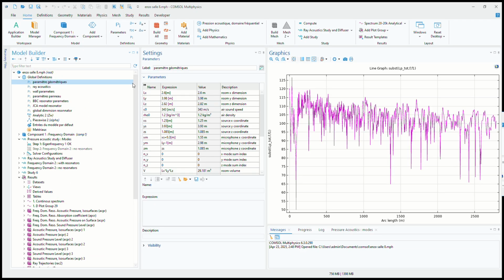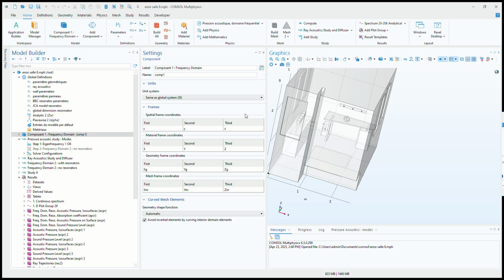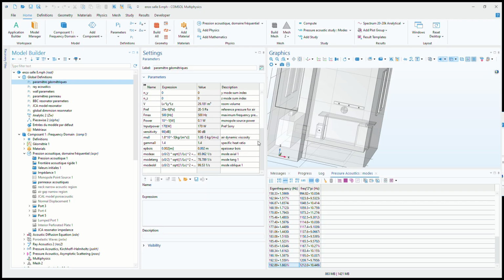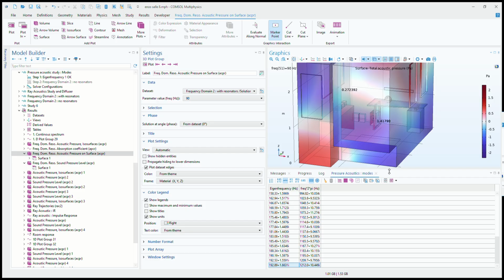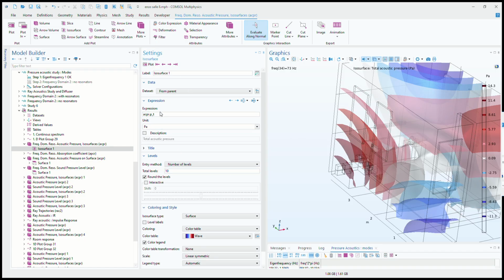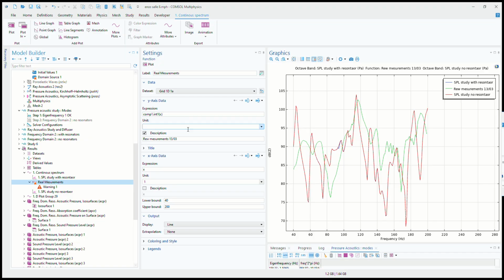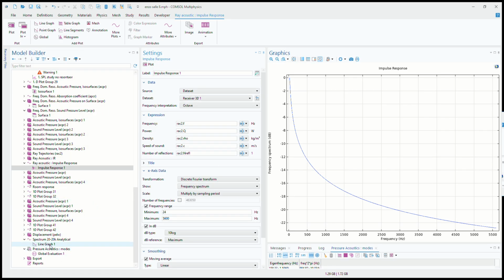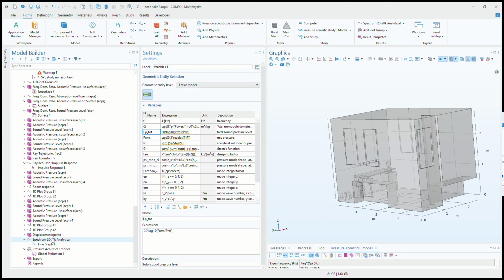Room Acoustics Design Using Comsol